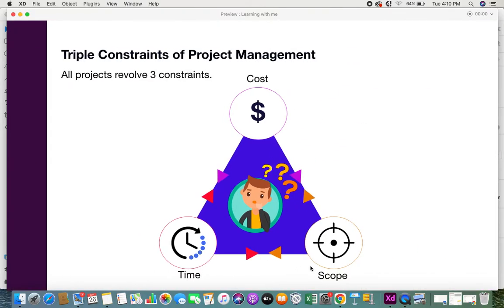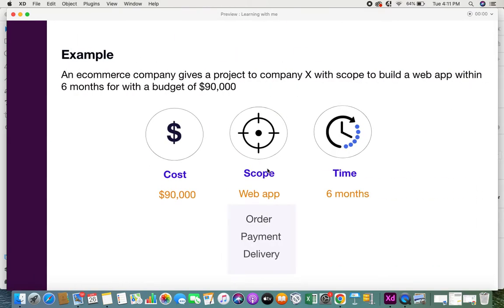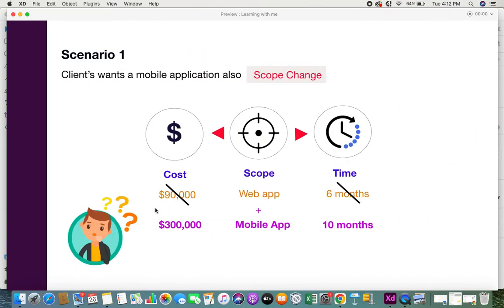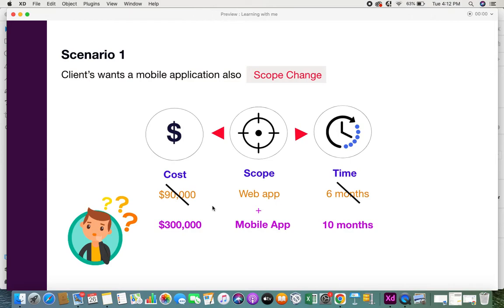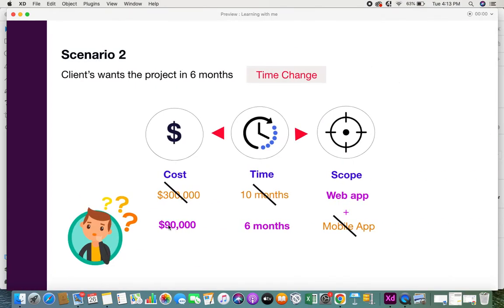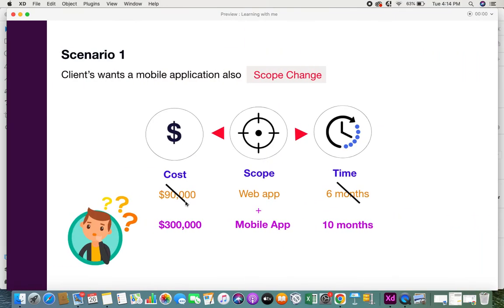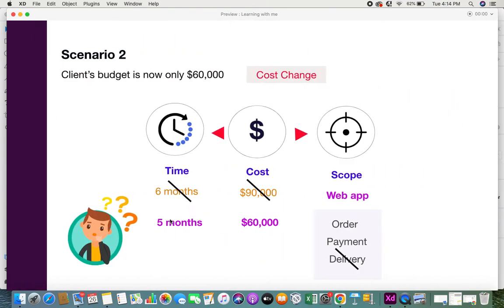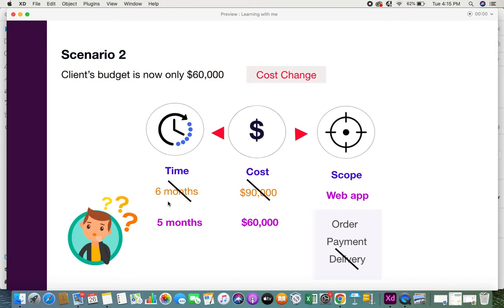Triple Triangle Constraints | Project Management